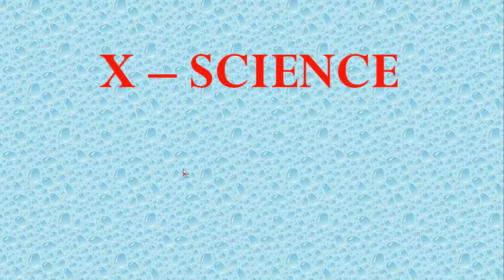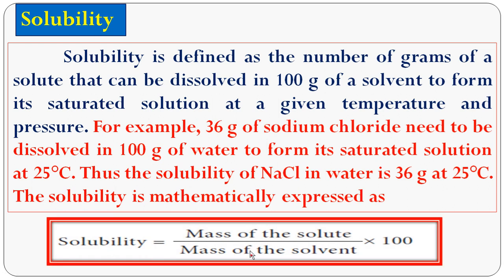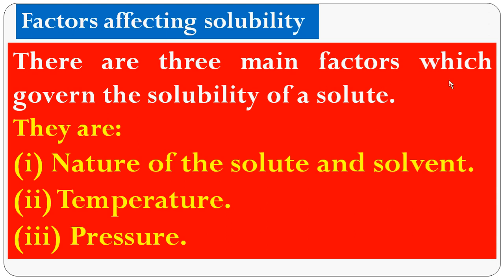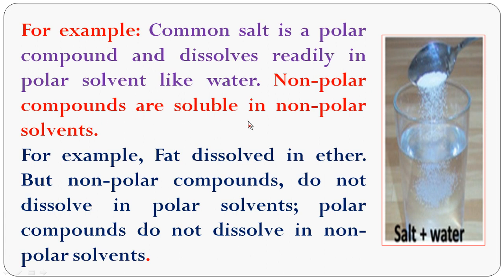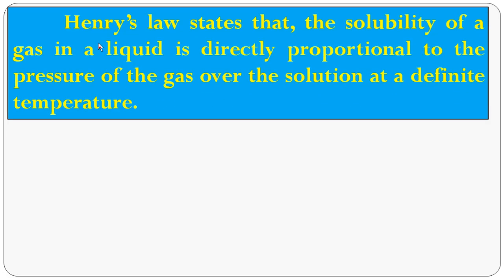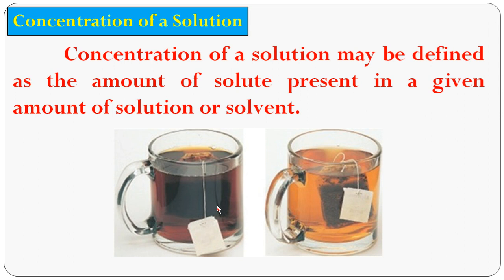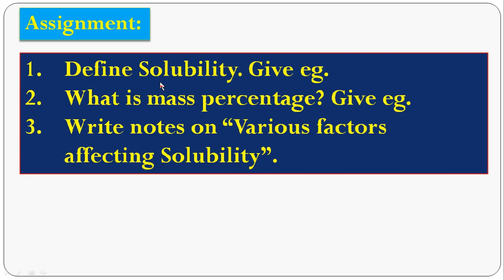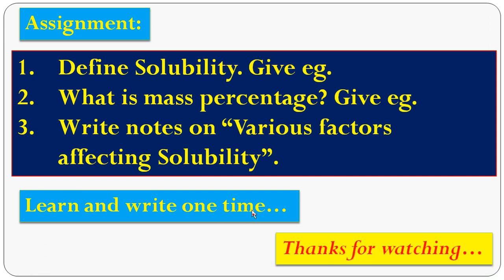10th Chemistry Unit-9 Solutions Part-2.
Solubility of Common Substances.
Factors affecting solubility.
Solubility of gases in liquid.
Henry's Law.
Concentration of a solution.
Mass percentage.
Volume percentage.